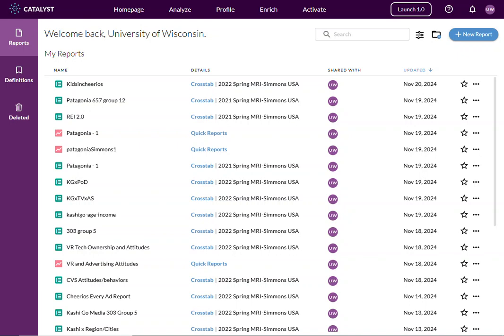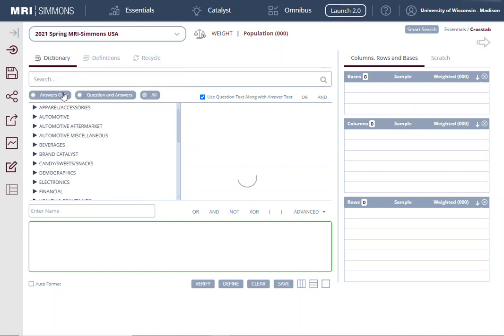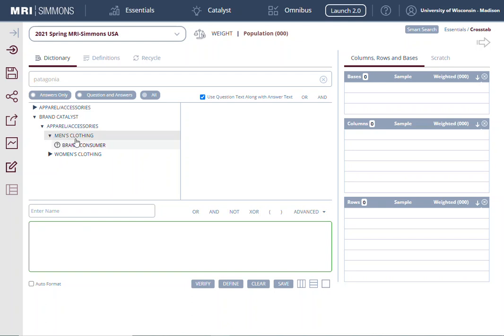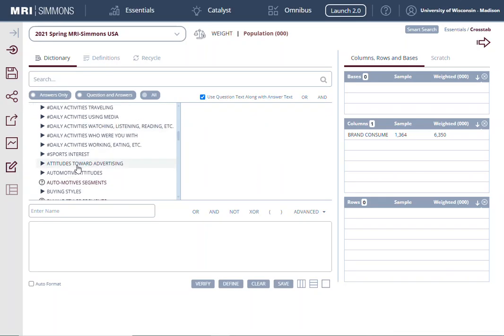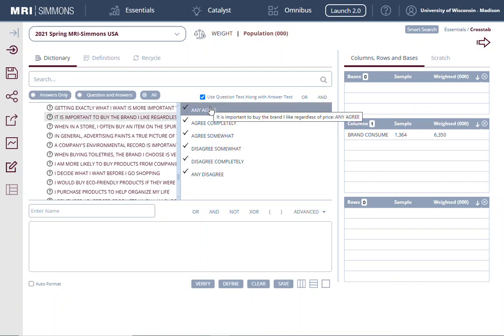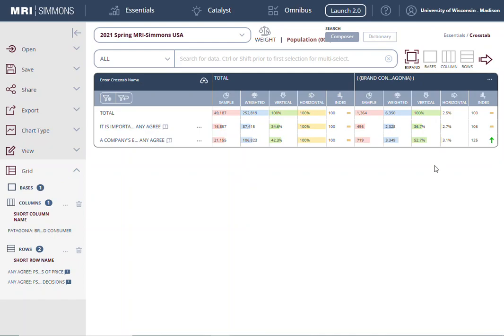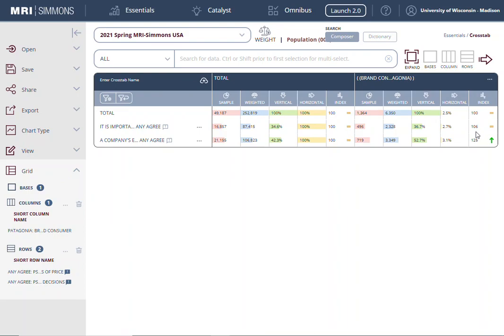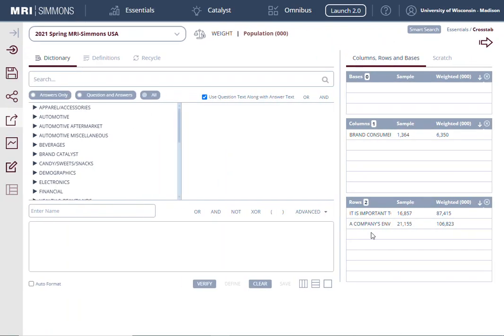MRI-Simmons Catalyst Version 1.0 Cross Tabs for Consumer Science